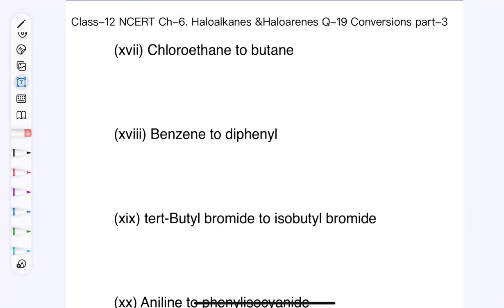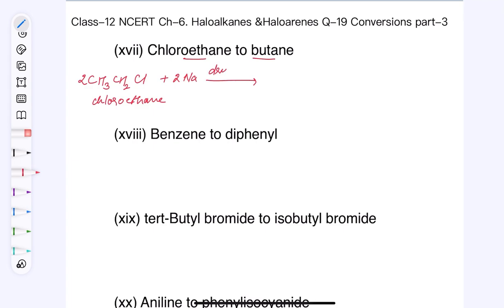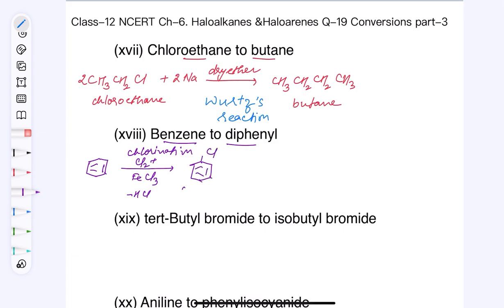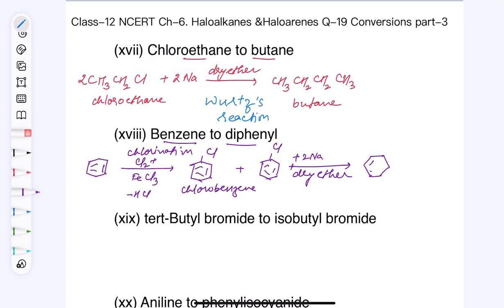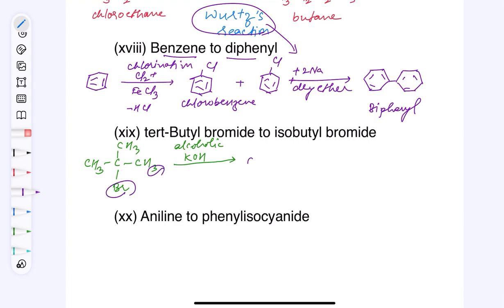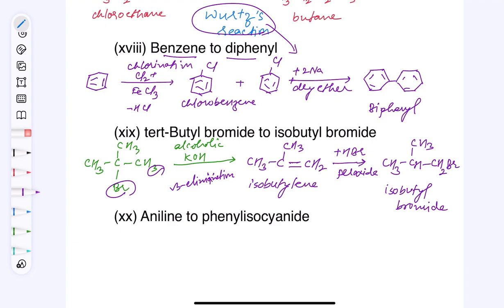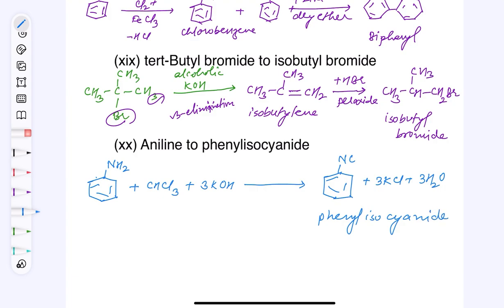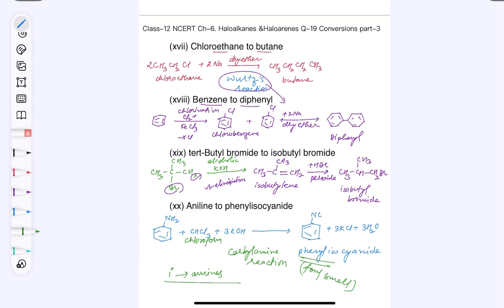Class-12 NCERT Ch-6Haloalkanes & Haloarenes ,conversions part-3 Q-19#chemistry#@SP